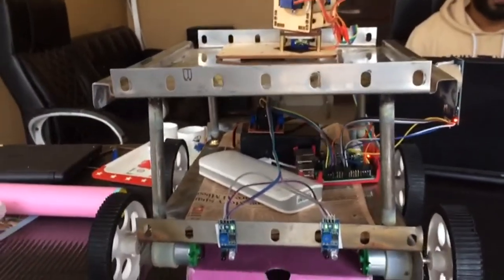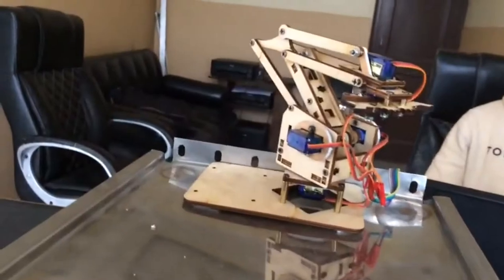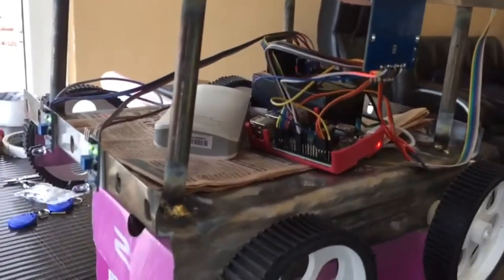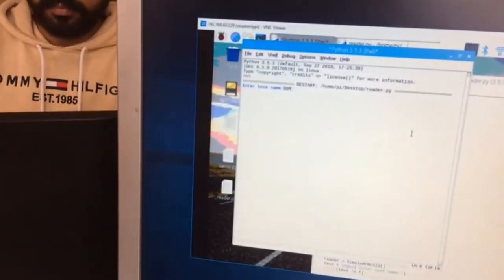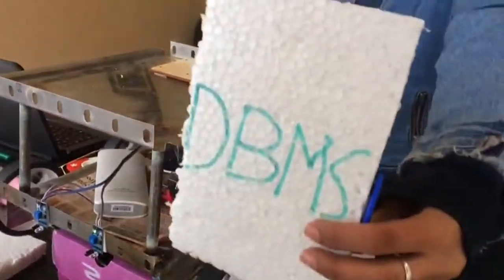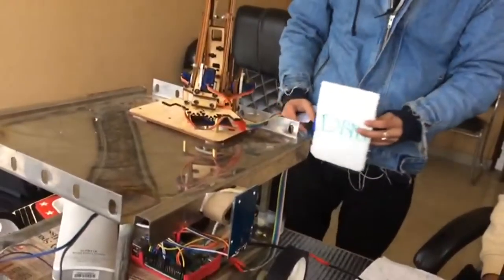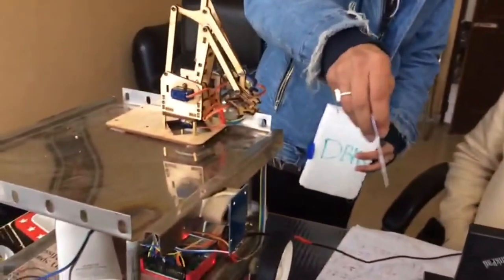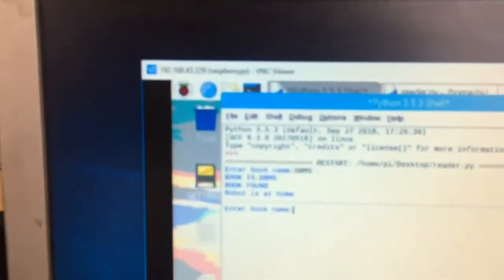Capstone Project | Smart Library Assistant Robot(SLAR) | TIET CPGM-07